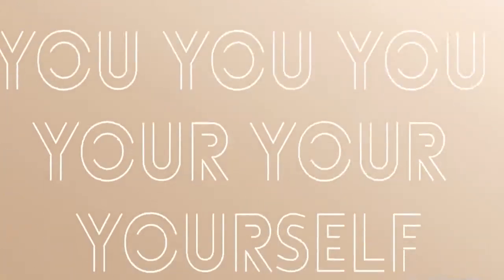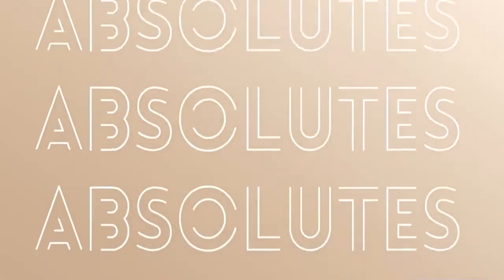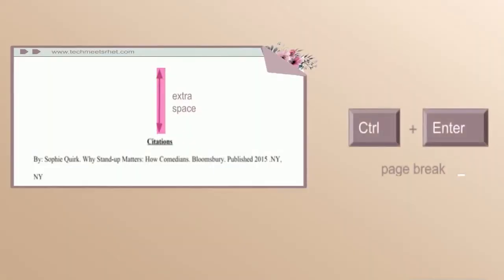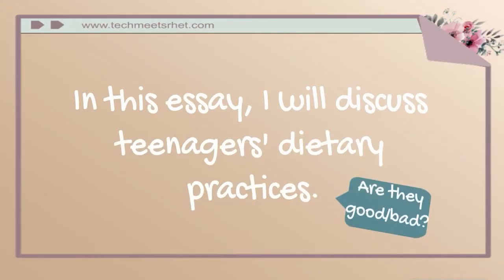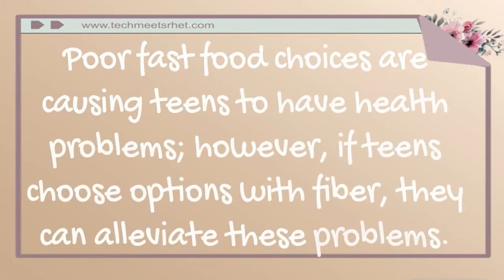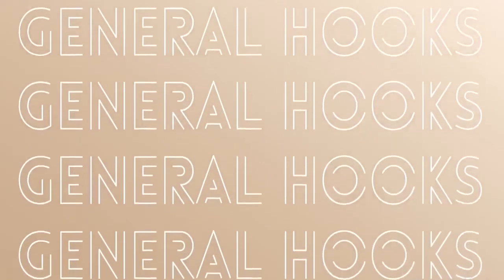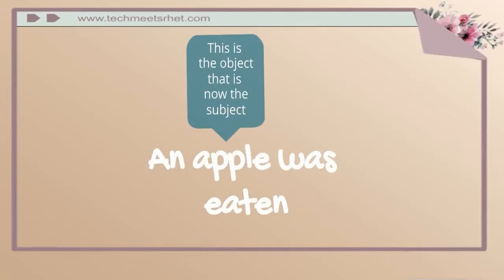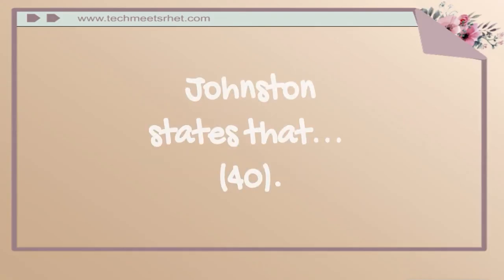How to Edit Your Essay Like a Pro: 10 Common Mistakes & Fixes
How to Edit an Essay After Revisions: Lower Order Concerns
Struggling to polish your essay after revising? In this video, you'll learn how to fix 10 common writing mistakes, from avoiding passive voice to formatting citations properly. Whether you're in high school, college, or writing for work, these tips will help you improve clarity, style, and professionalism.

00:00 Start
00:16 How to use third person instead of you
01:05 How to use qualifiers to avoid absolutes
01:38 How to fix spacing issues
02:17 How to write proper thesis statements and not announcements
03:20 How to differentiate between homophones
04:07 How to avoid using I think or I believe
04:48 How to avoid general hooks
05:18 How to avoid passive voice
06:04 How to format page numbers of citations
06:37 How to refer to authors of sources